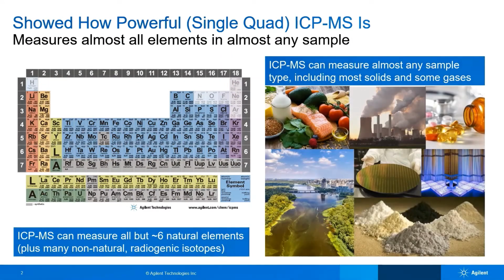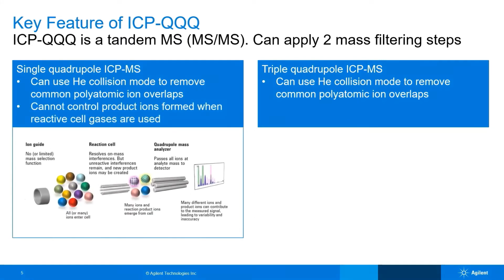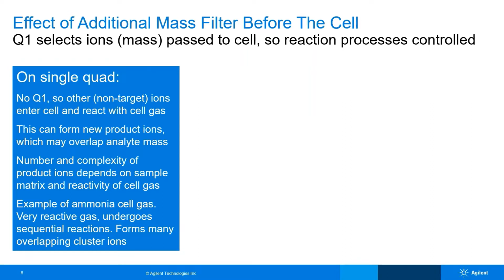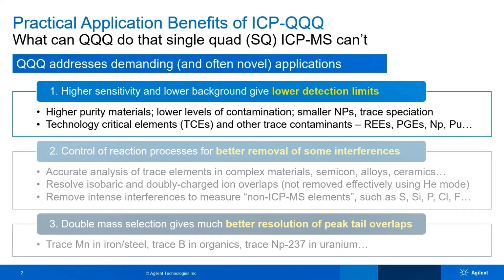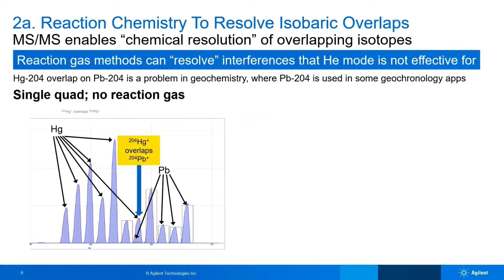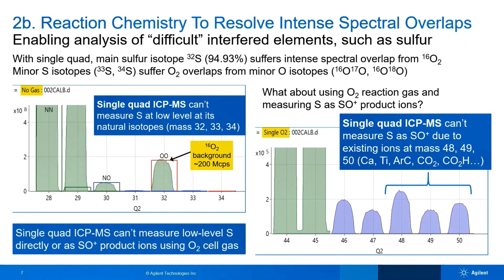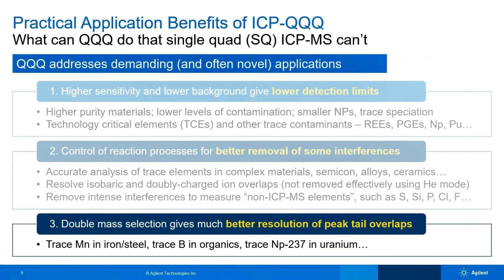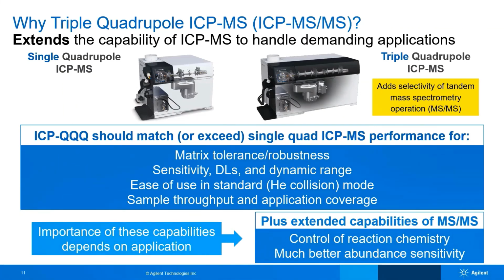Why Do We Need Triple Quadrupole ICP-MS?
What is triple quadrupole ICP-MS and why do we need it?

In this installment of Teach Me in 10, we are delighted to welcome Abe Gutierrez and Ed McCurdy to talk to us about triple ICP-MS and its applications.